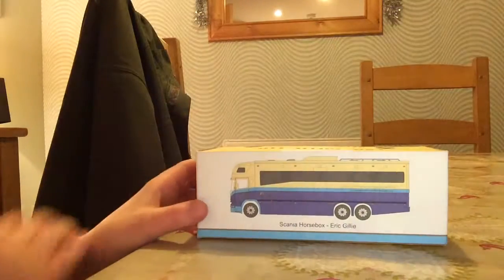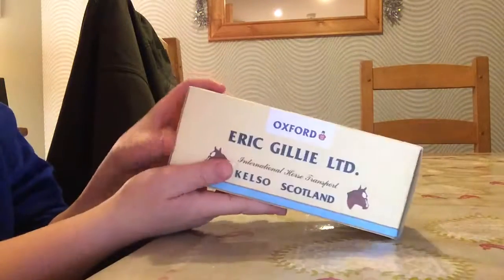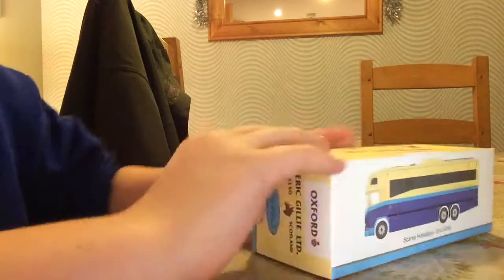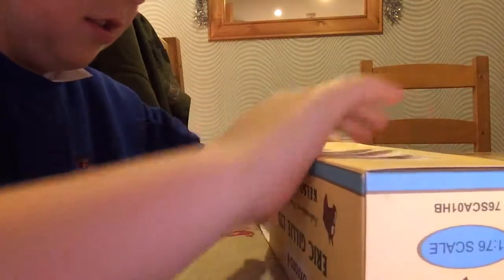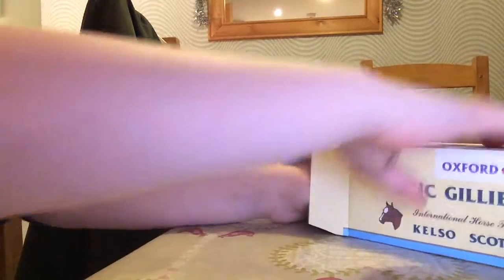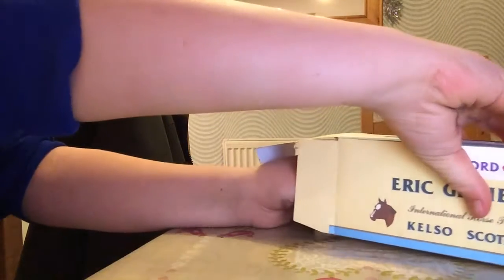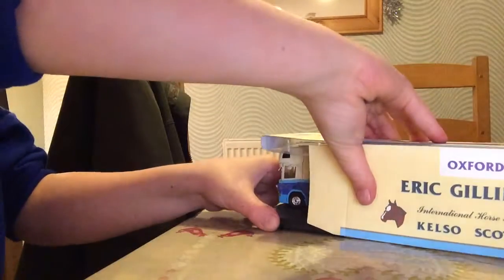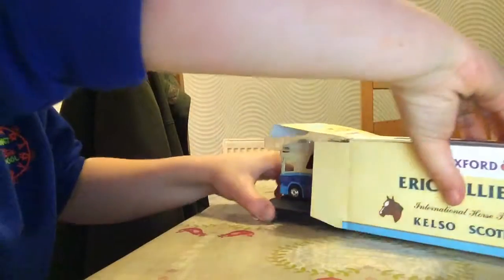Unboxing Eric Gillie horse transport lorry